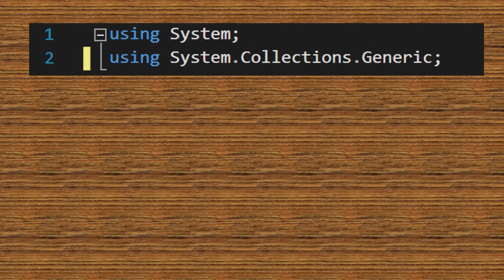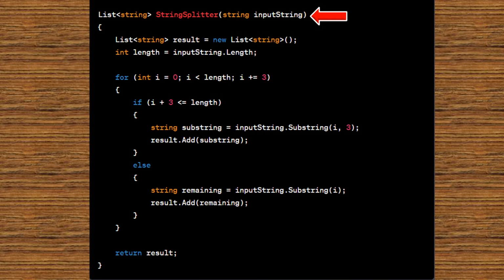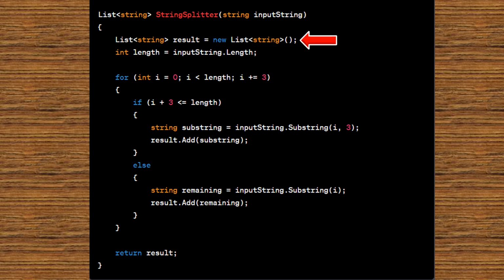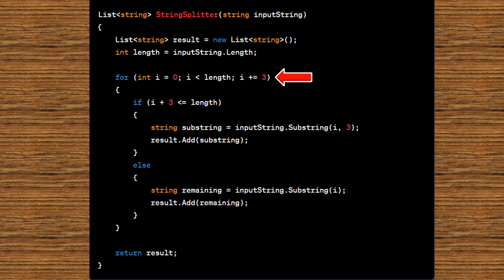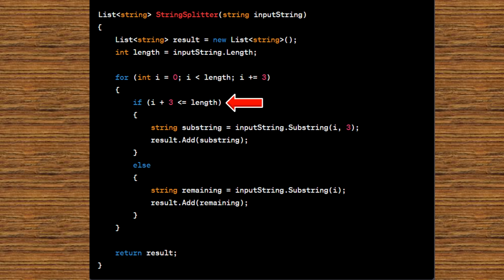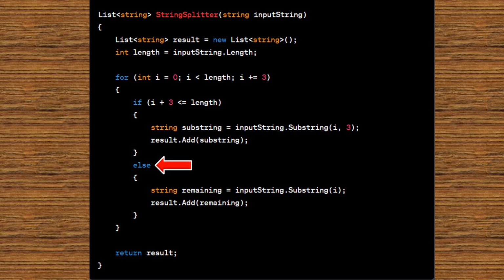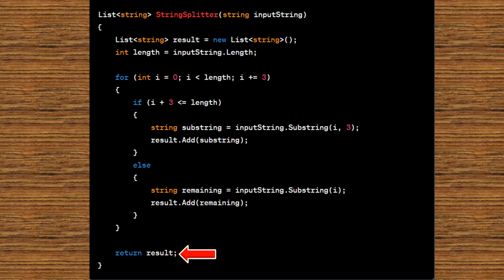Splitting Strings For Fun with a Function in C# - Easy Programming Exercise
Join us in this informative programming tutorial as we explore a StringSplitter function in C#. In this video, we'll break down the code step by step, explaining the concept of a List, the Length property, IsNullOrEmpty method, Substring function, and more. Follow along with our professor-like explanations and learn how to split a given string into smaller strings of three characters using this easy programming exercise. Perfect for beginners and enthusiasts alike!